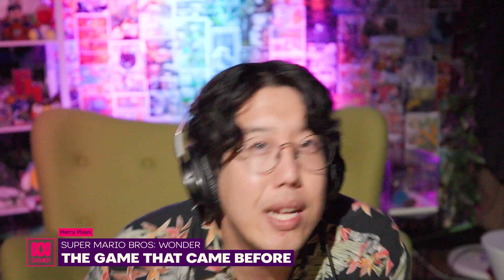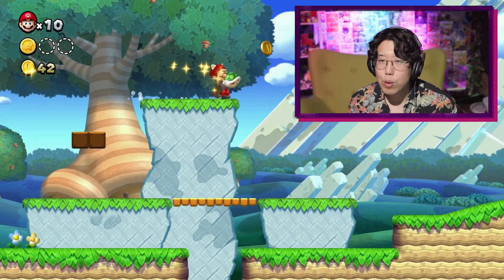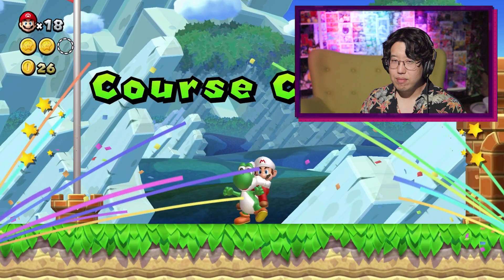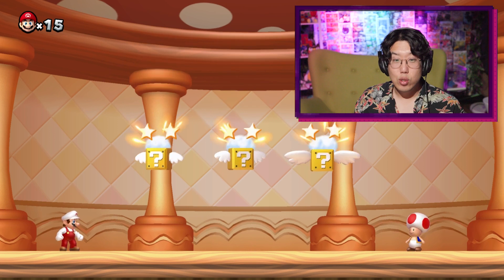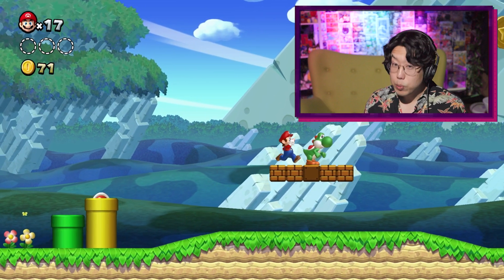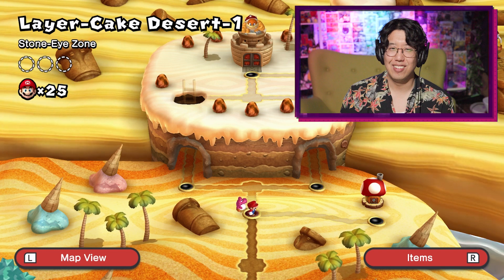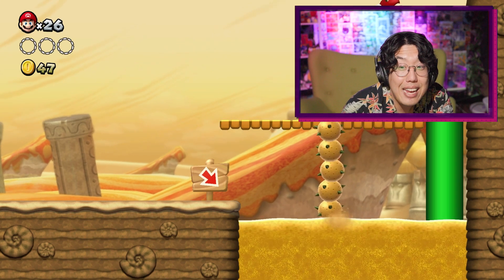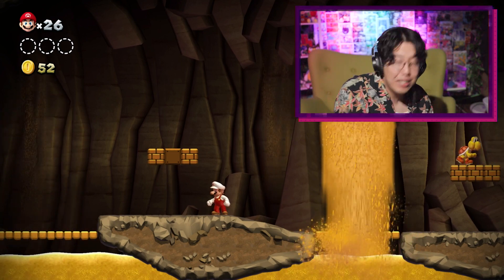Comparing New Super Mario Bros. U to Super Mario Bros. Wonder | The Game That Came Before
Harry dives back into New Super Mario Bros. U after having a chance to play some Super Mario Bros. Wonder and sees how they compare!

ABC Gamer is the home of video gaming at the ABC. Each week we’ll be bringing you the latest and greatest gaming news, reviews, previews, and much more.